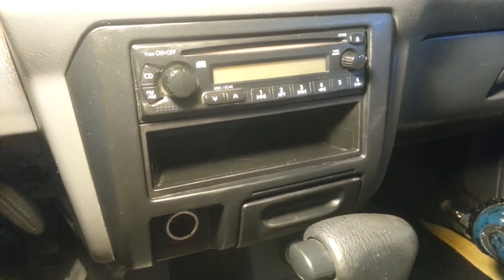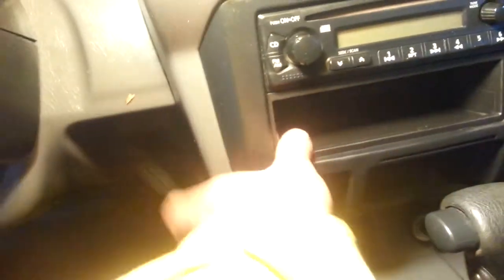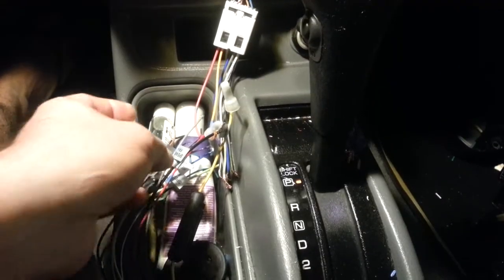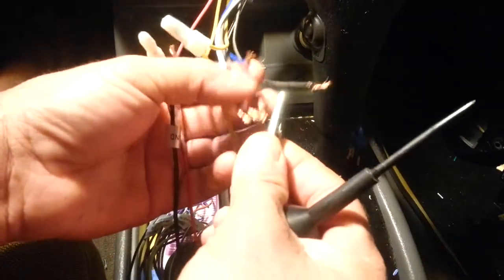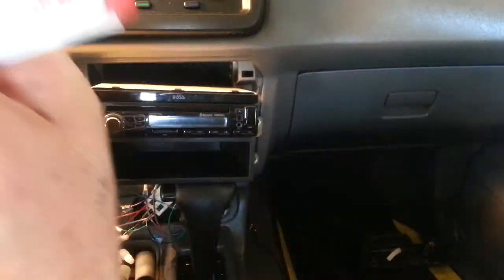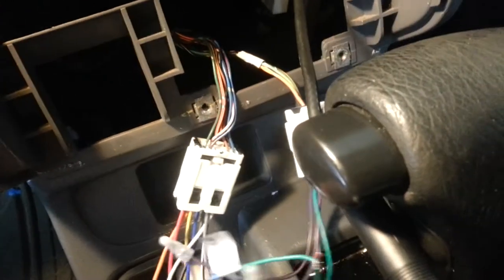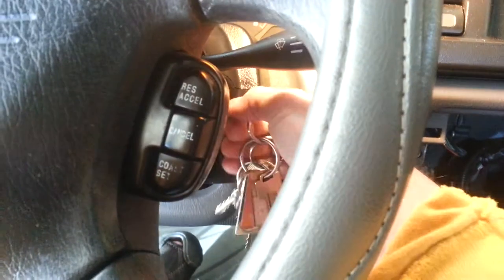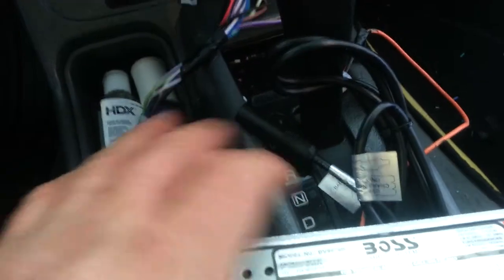diy Free how to Install an aftermarket radio-Very Easy!!- If you Want to Learn SCHOOL IS HERE!"2018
DIY VERY EASY AND  FREE , HOW TO INSTALL A RADIO , I DON'T WANT YOUR LIFE, PLEASE HELP YOURSELF,  DO YOUR BEST AND SAFETY FIRST